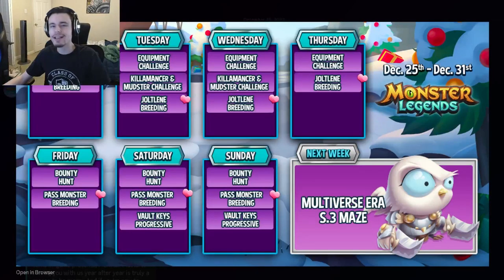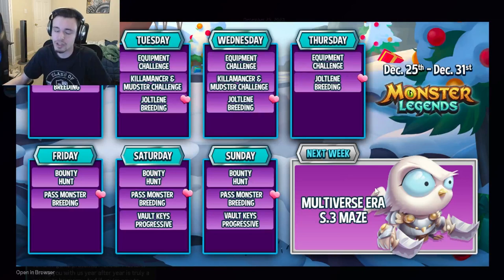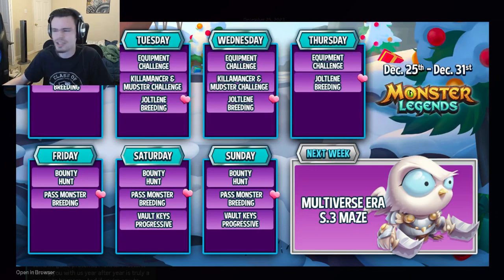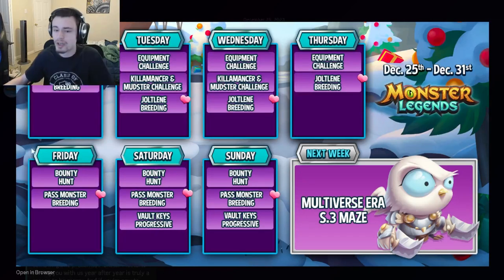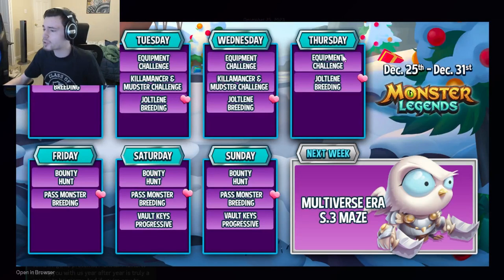Monster Legends NEW Season 3 Multiversal Maze Event LEAKED!